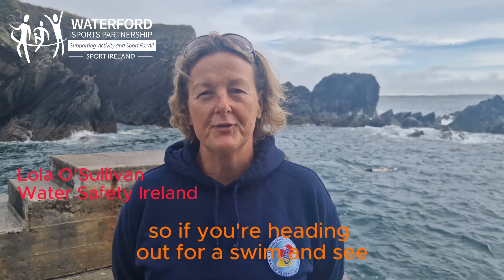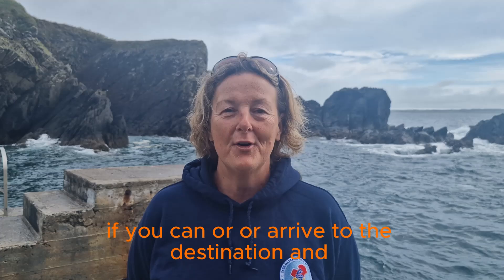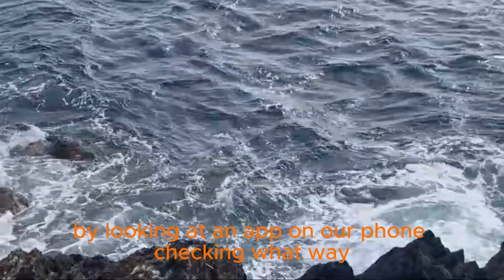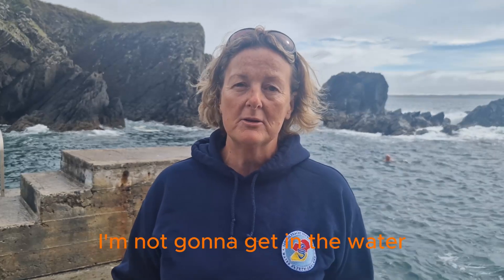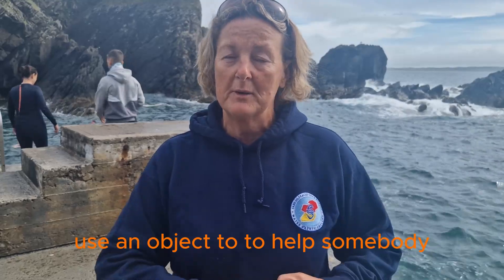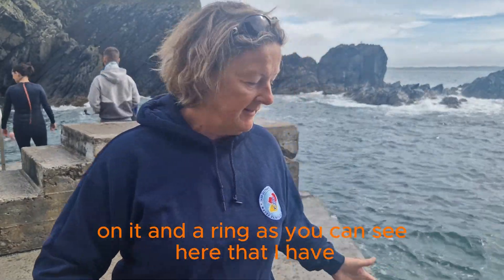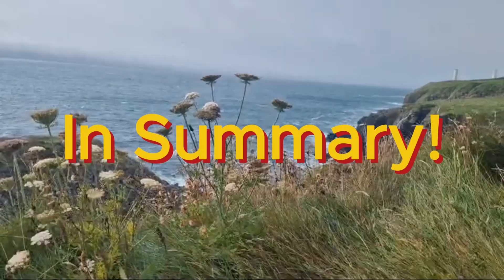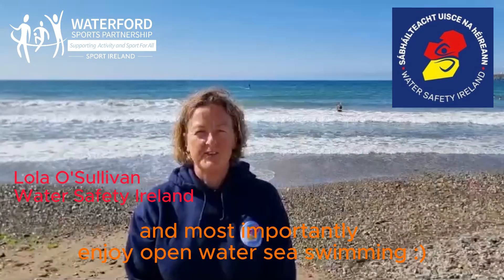Water Safety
We were delighted to meet up with Lola O'Sullivan from Water Safety Ireland Waterford at Newtown Cove. Lola gace us some great tips on staying safe while sea dipping.